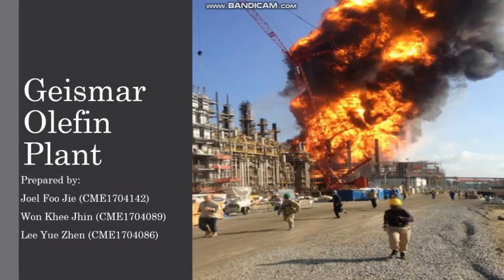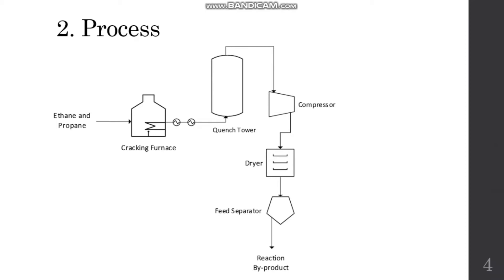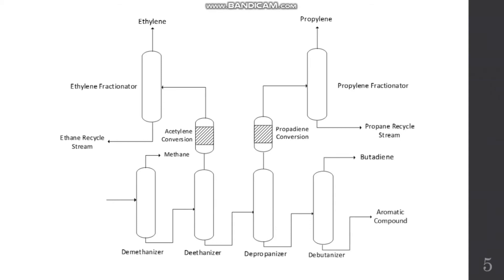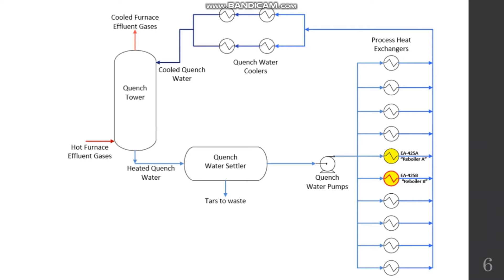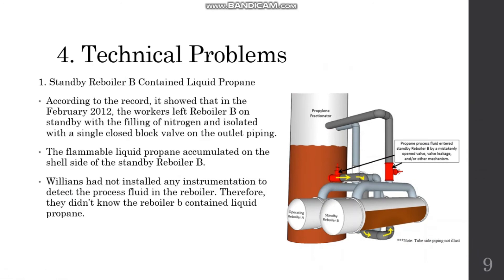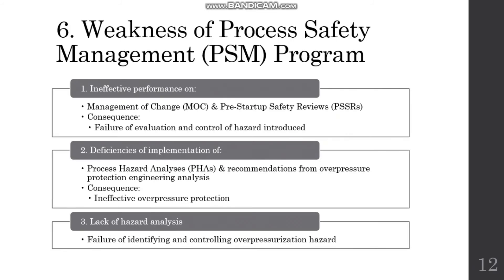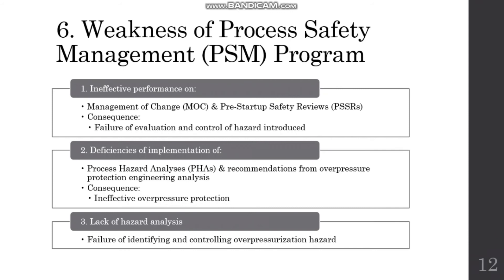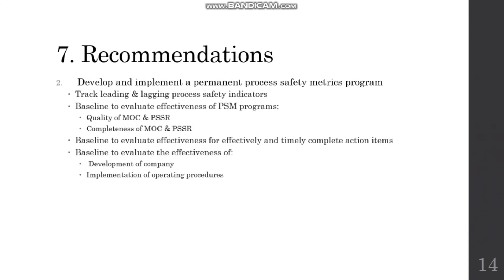Reboiler rupture at Williams Geismar Olefins Plant, Geismar, Louisiana (2016)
The analysis of reboiler rupture that have occurred in the Williams Geismar Olefins Plant with emphasis on the process safety and operations of the units in refinery process.